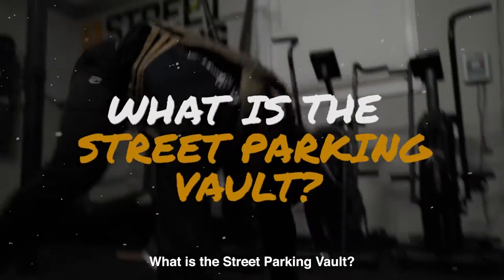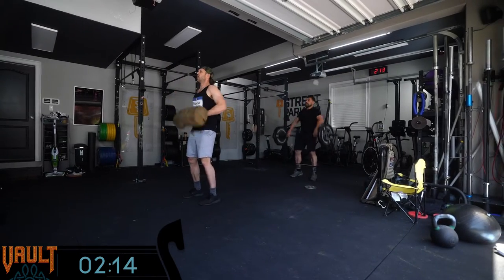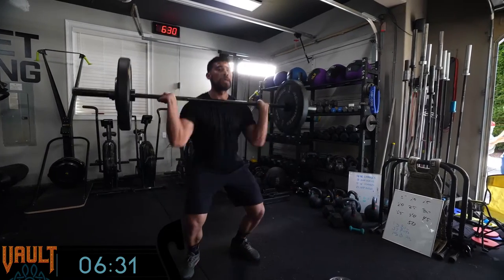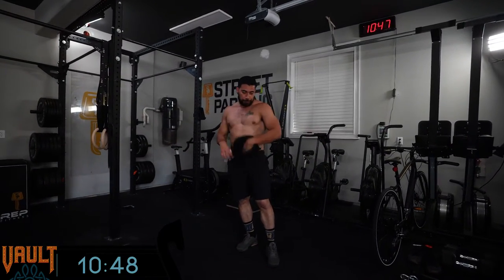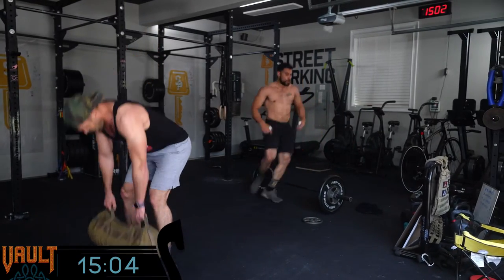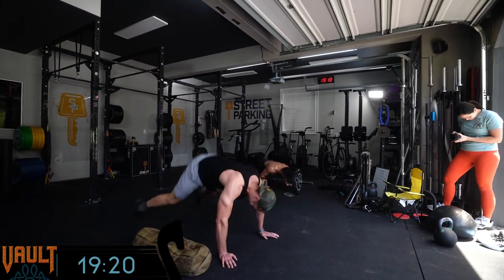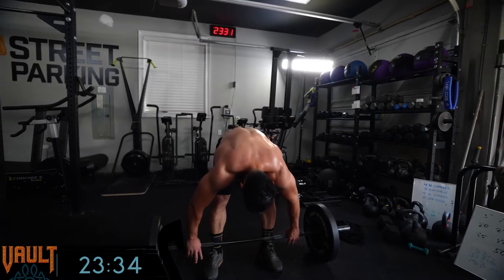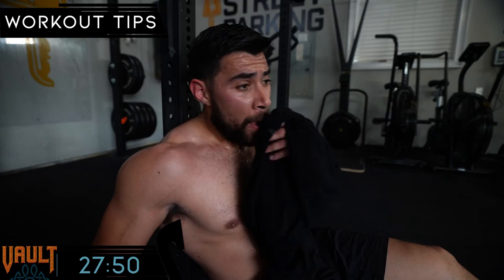2022 Street Parking Vault Announcement | Ragnarok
The battle at the end of the world, to be fought between the gods and the giants.

5 Rounds

20 Lateral Burpee Over Barbell
2 Rounds of:
12 Deadlift
9 Hang Power Clean
6 Shoulder to Overhead

SHIFT
18 Min AMRAP (As Many Rounds and Reps As Possible in 18 Minutes)

9 Burpee
12 Dumbbell Deadlift
9 Dumbbell Hang Power Clean
6 Dumbbell Shoulder Press